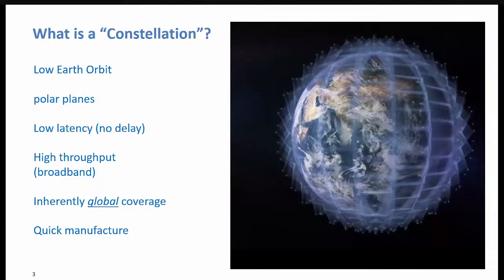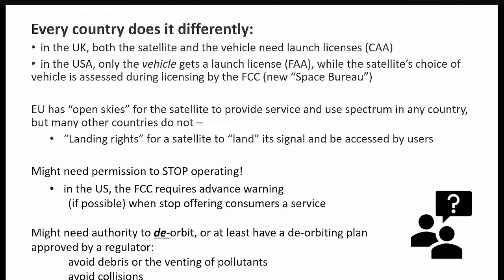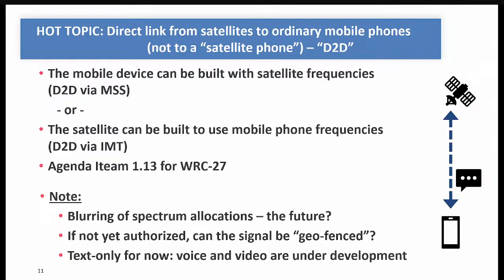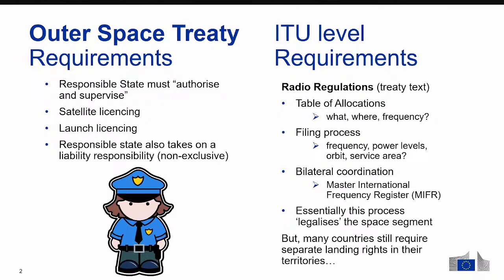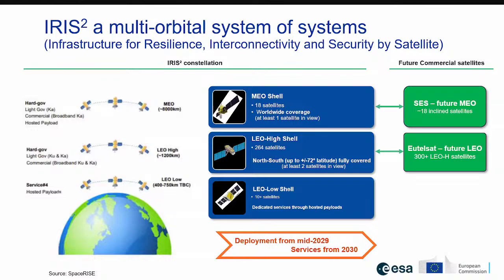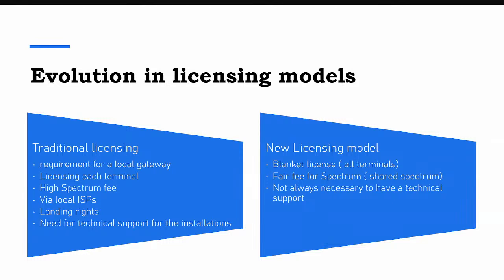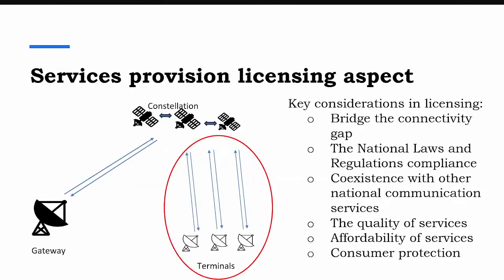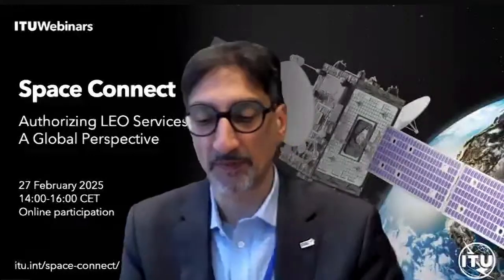Space Connect - E2 – Authorizing LEO Services – A Global Perspective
Join us as we explore how countries around the world are adapting their regulations for the LEO satellite revolution.

Our expert panel will unpack the essentials of satellite licensing and regulation – from ground stations to end-user terminals.
Learn how different nations, organizations, and companies approach these new space services and what it means for the future of global connectivity.

Join us on February 27, 2025, at 14:00 CET to understand the regulatory building blocks of the LEO revolution!